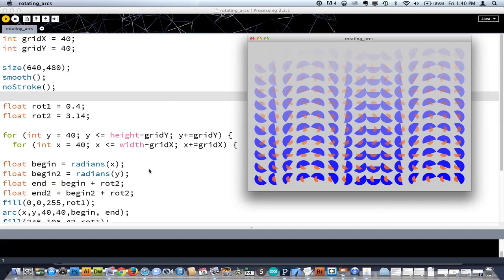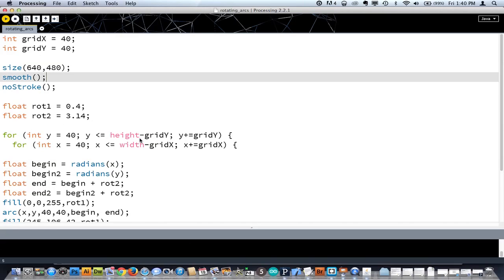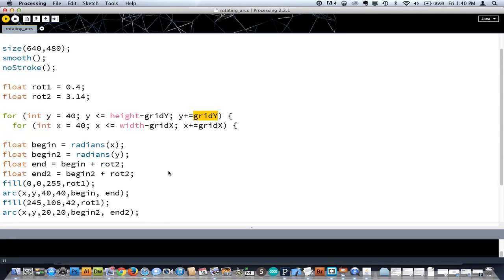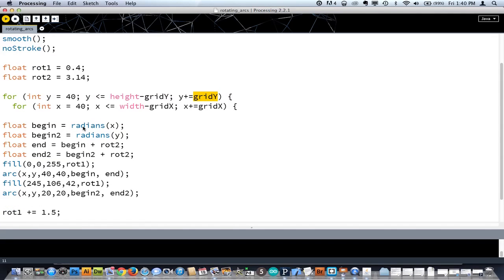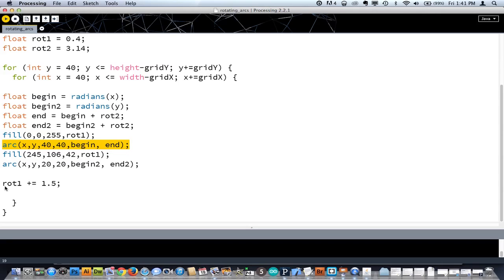Iterative Arcs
Iteration in pattern development